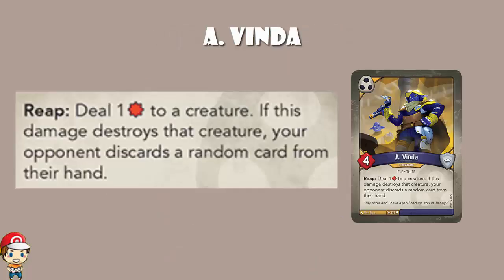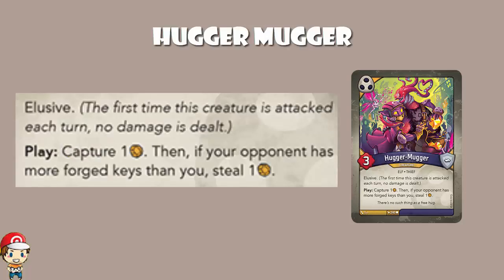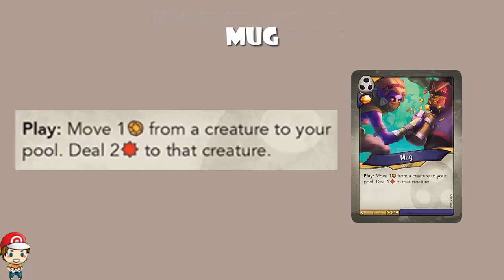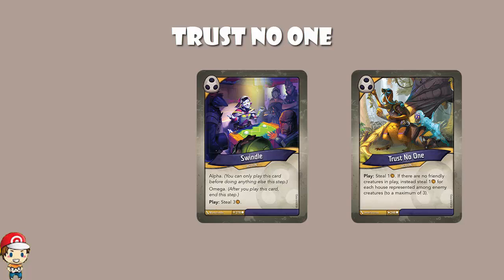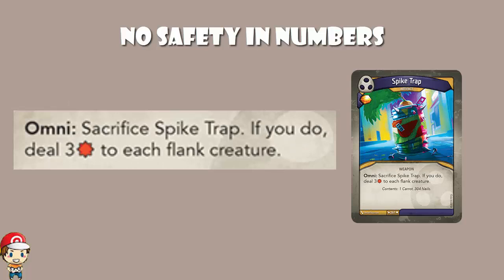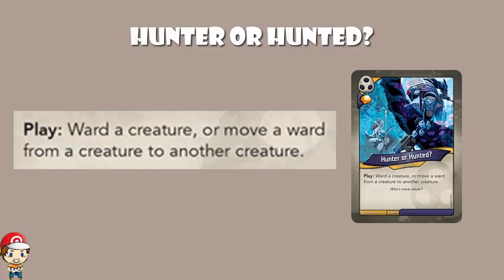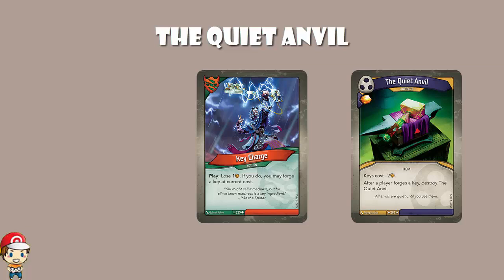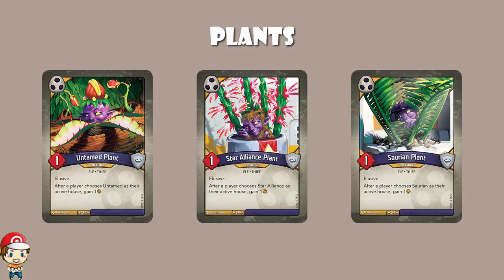All The New Shadows Cards from Worlds Collide! (New Keyforge Set)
Worlds Collide is out on Friday, so let’s take a look at all the new Shadows card coming in the set. Come see!